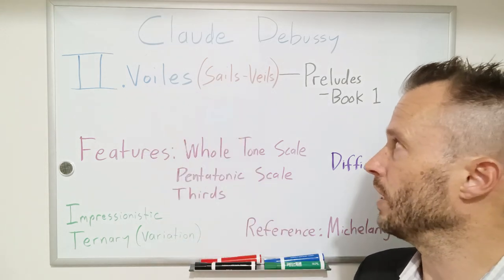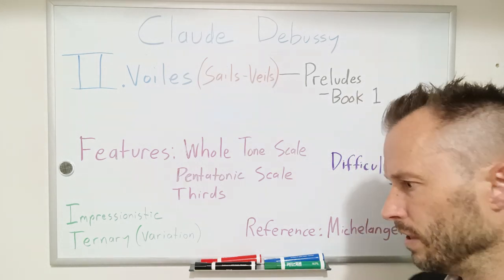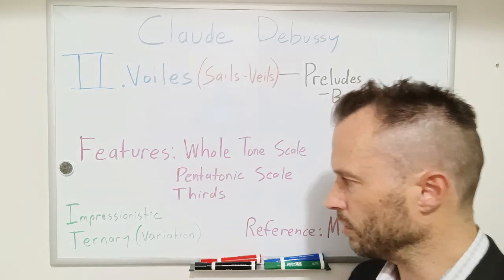Review: Debussy - Voiles - Preludes Book 1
Pianist Christopher Brent gives an overview of "Voiles" by Claude Debussy from the Preludes Book 1. The work can be translated into English as "Sails" or "Veils". Down below is the recommended recording, as well as some additional performances.